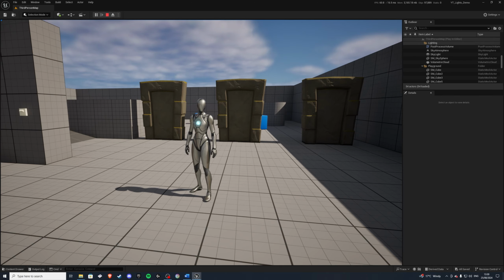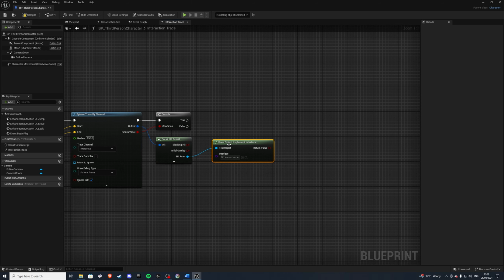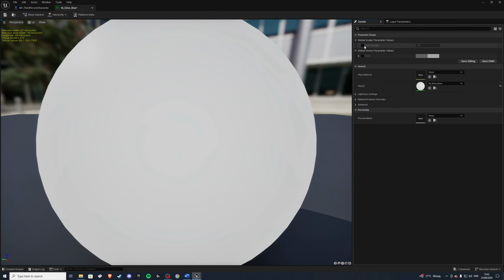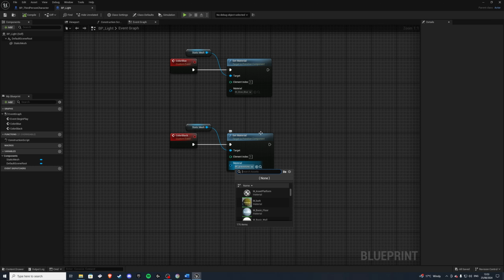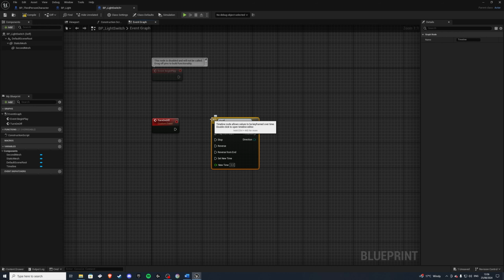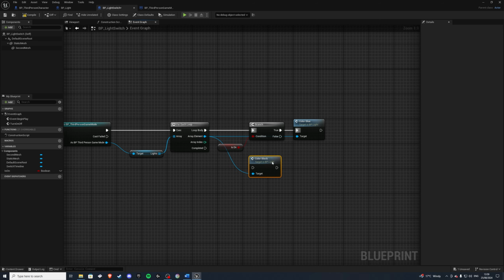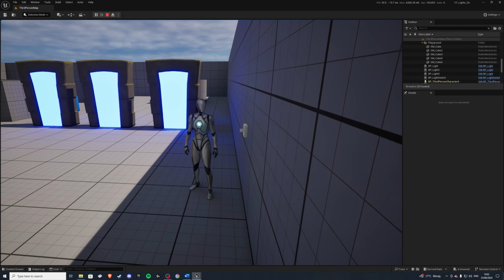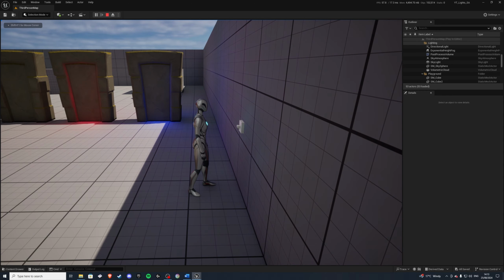Lights Tutorial - Unreal Engine 5.4+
💬DESCRIPTION💬
In this video, we will create glowing materials. We will create the lights and the switch to turn them on and off.